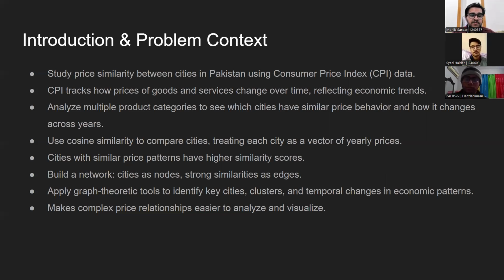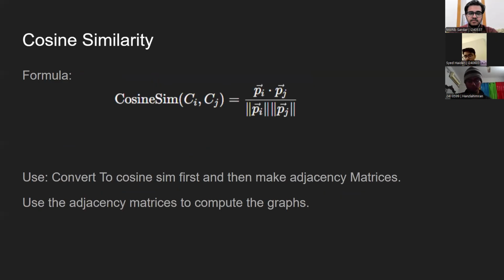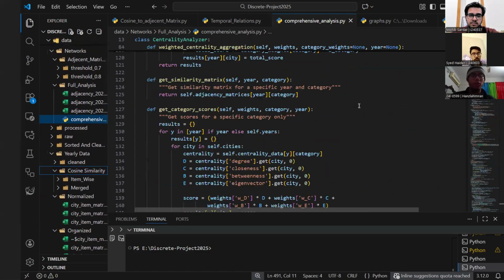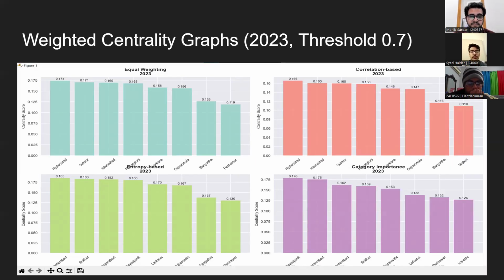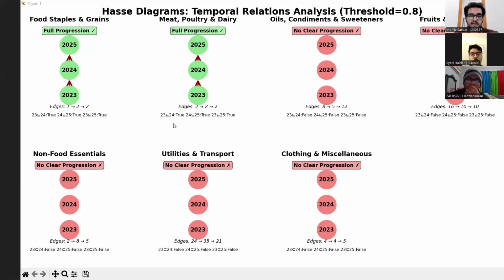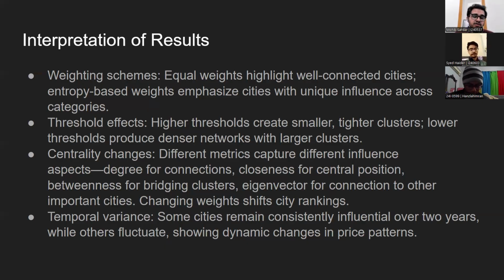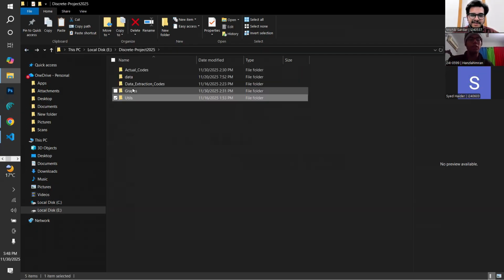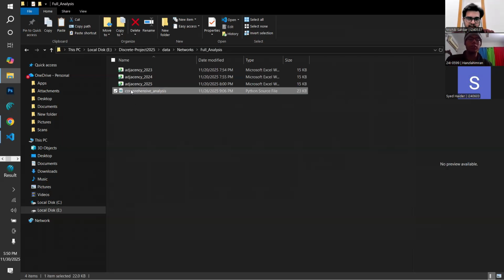We Turned Pakistan’s CPI Data Into a Network… and the Results might surprise you!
Today we converted Pakistan's CPI data into a full fledge working network, connecting similar cities, and spanning across multiple years. How did we do it?